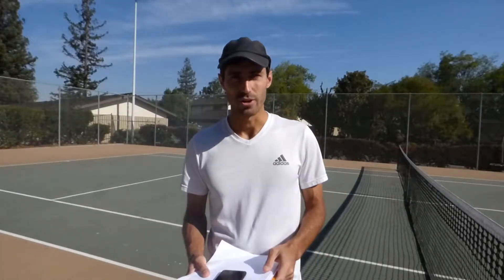MIST - Lesson 31 - Requirements to move up - Tennis - From Red to Orange Ball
Welcome to Mission Impossible School of Tennis!

In today's lesson 31:

Requirements to move up from Red to Orange ball